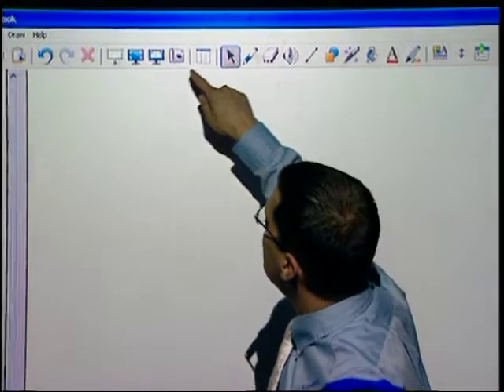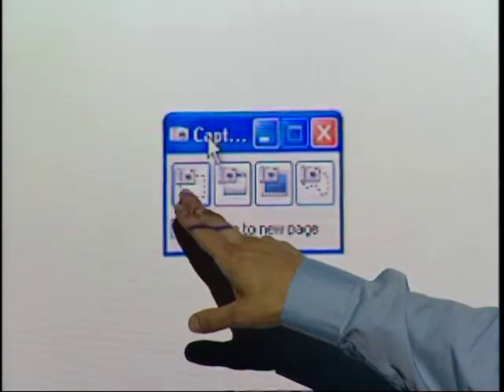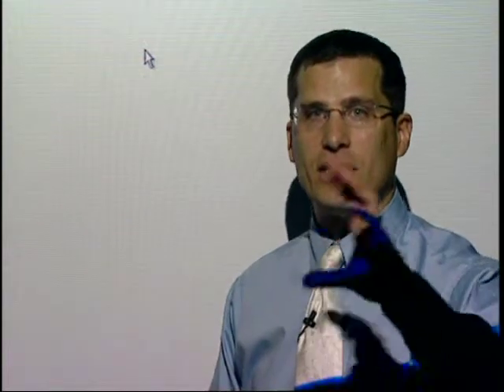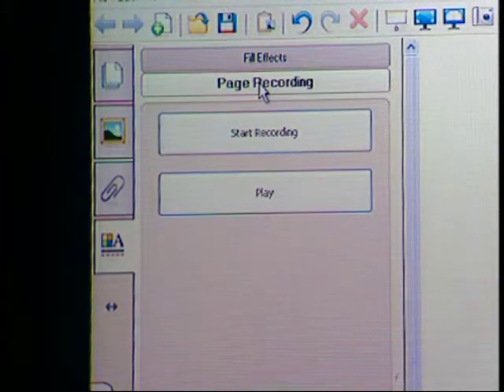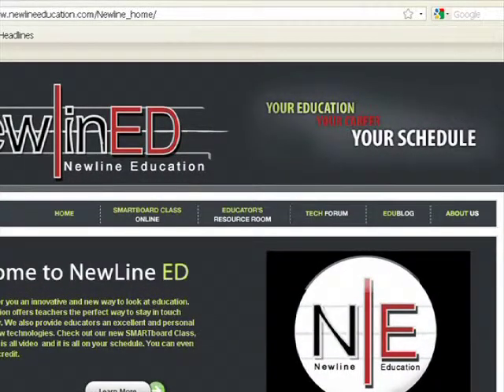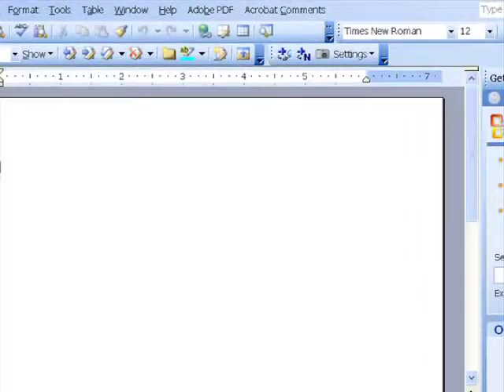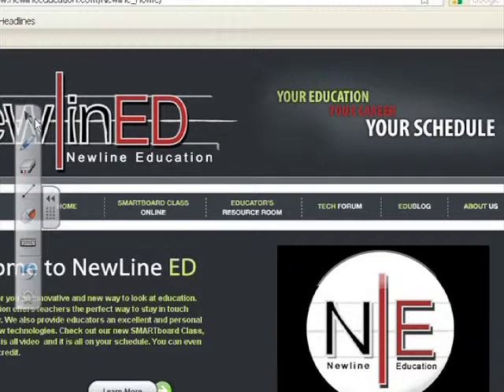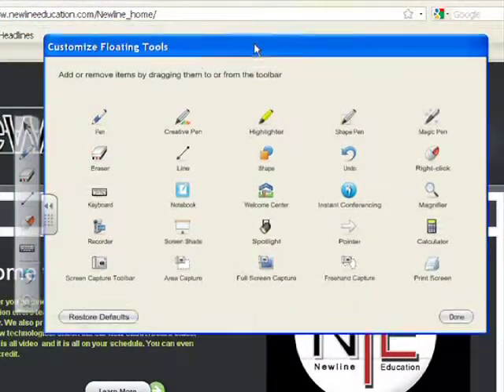Lesson 11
Online SMARTboard class